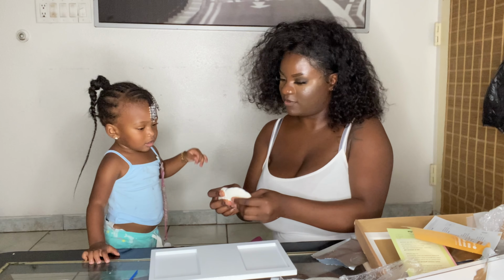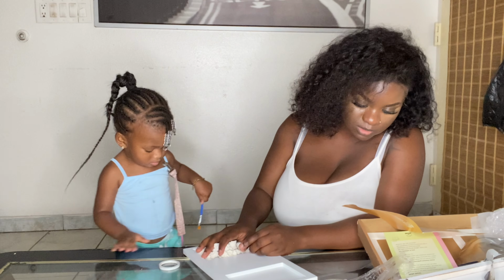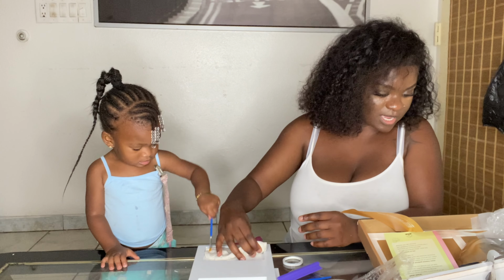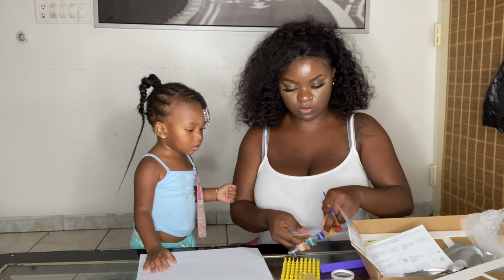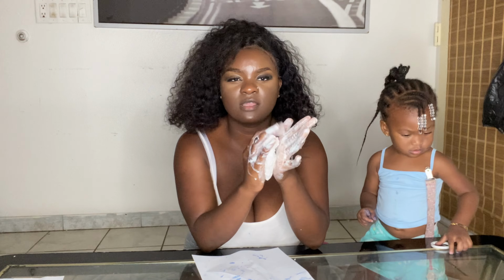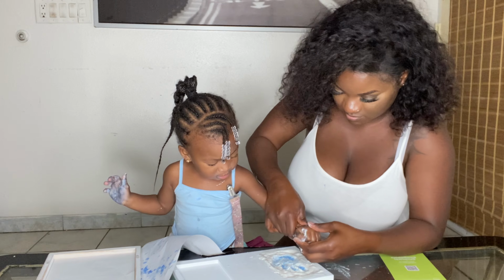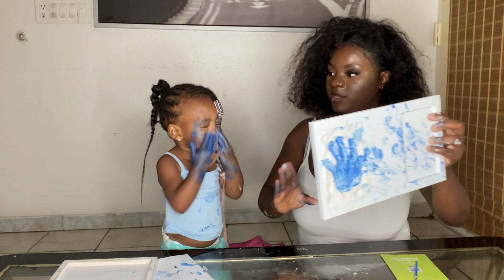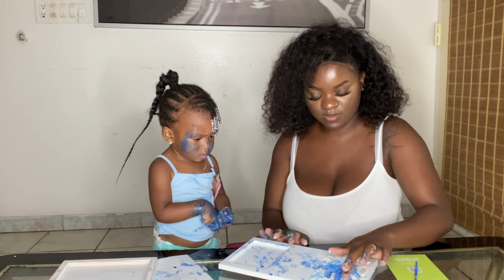Cant Believe My Daughter Did This!! | Happy Mothers Day